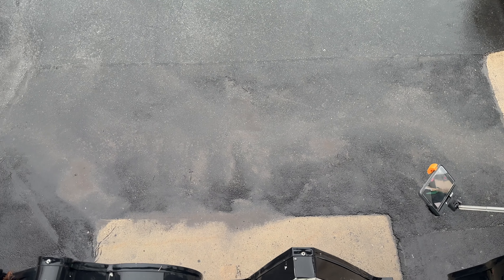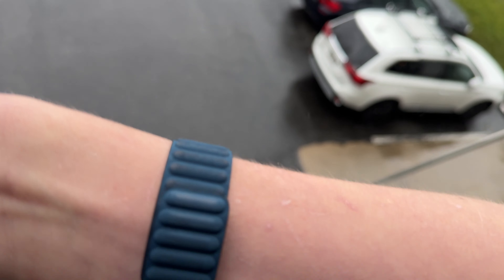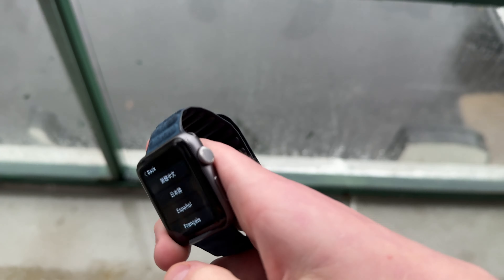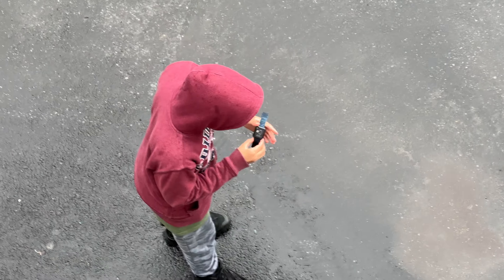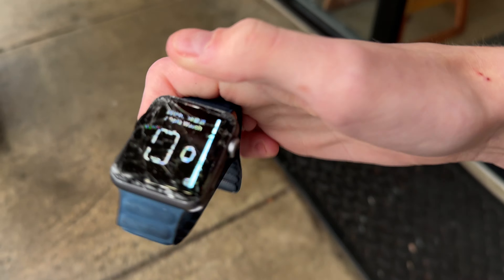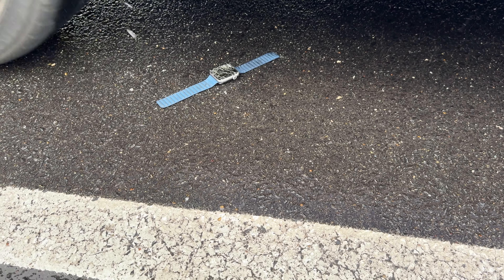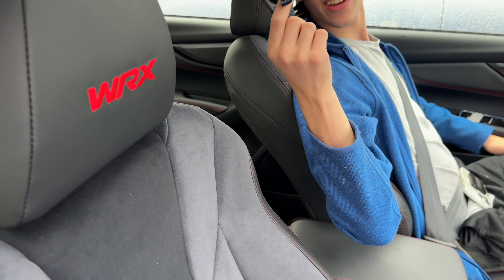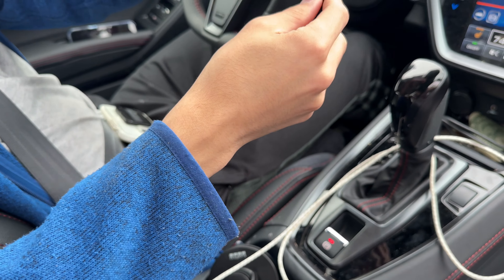Running an Apple Watch over (& 15 Foot Drop Test)